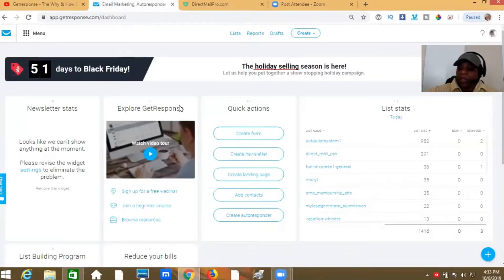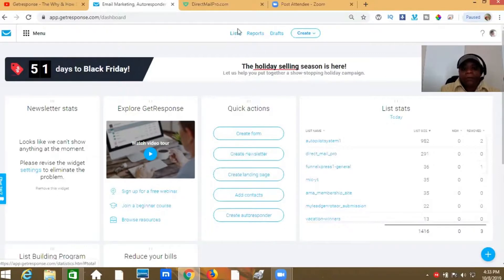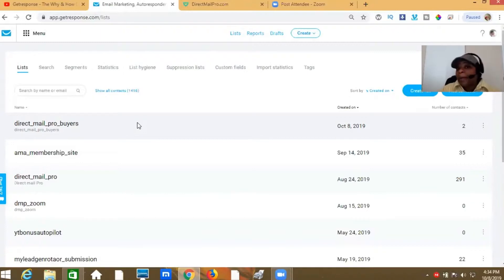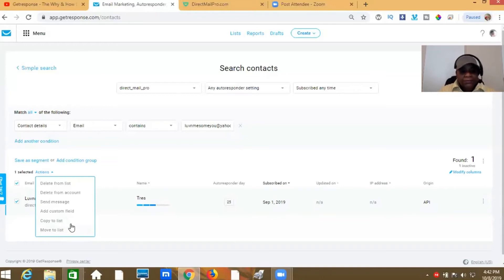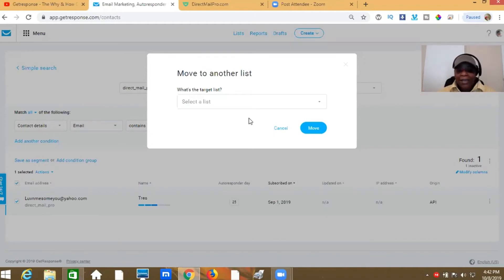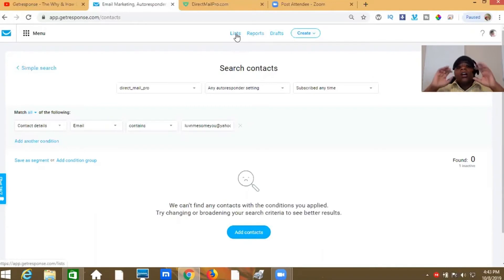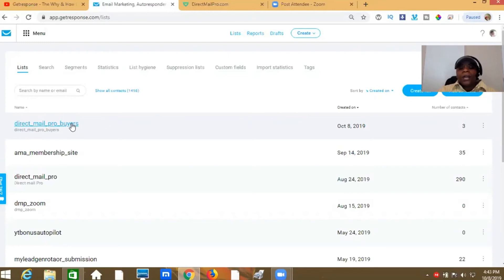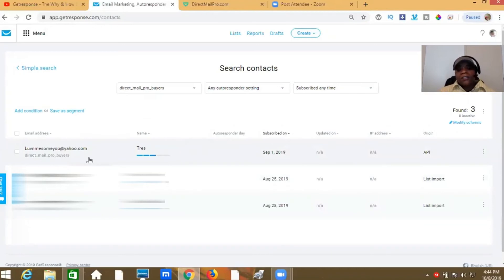Getresponse Tutorial: How to Segment a Buyer's List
★★✅My #1 Recommended System To make

If You’re serious about investing in your

In this Getresponse tutorial, I'll be teaching you guys have to segment a buyer's list from the rest of your other lists. Segmenting your lists are a good way to manage your buyer's from the rest of your audience. Segmentation let's you focus on different audiences in their own unique way to better market to those individuals. Watch as I show you the proper way to segment your list.

and followers here

- Sendshark Autoresponder: Build youremail list fast!

"getresponse tutorial",
"getresponse review",
"getresponse autoresponder",
"getresponse email marketing",
"getresponse automation"